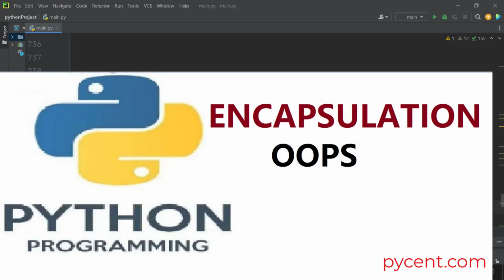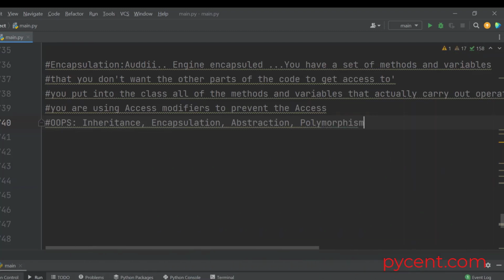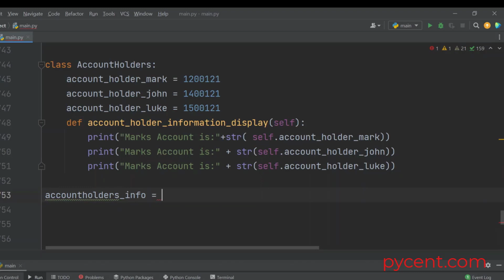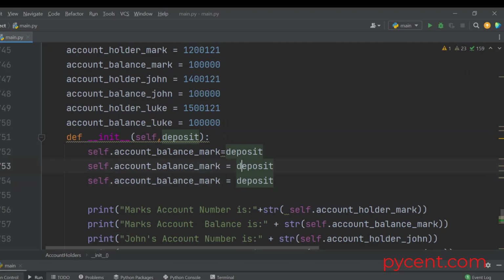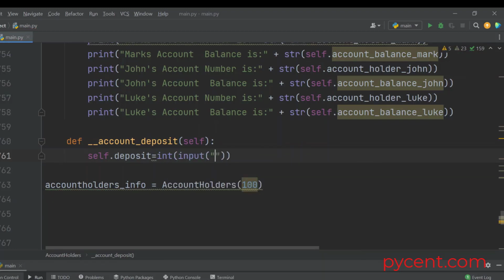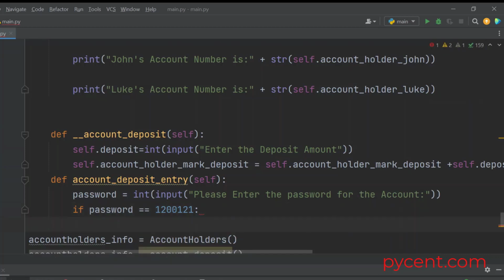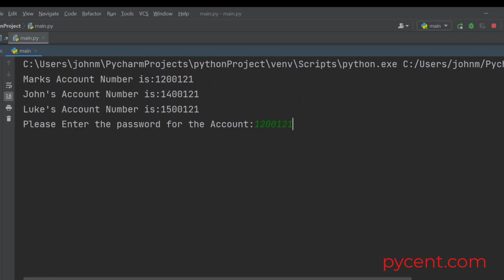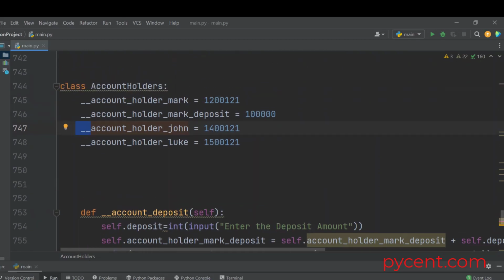Encapsulation In Python